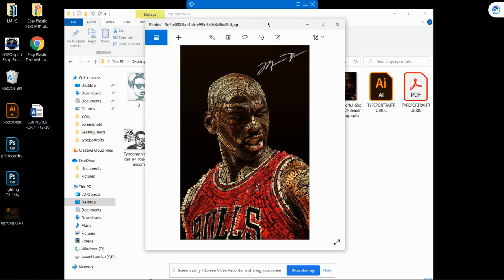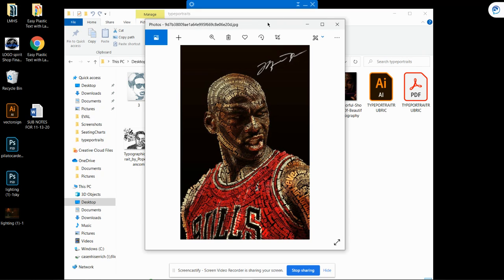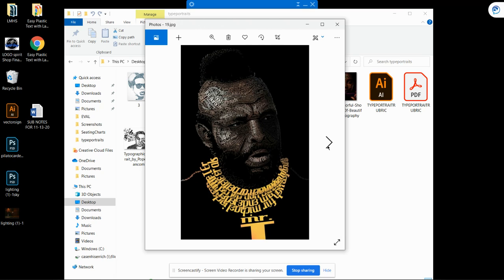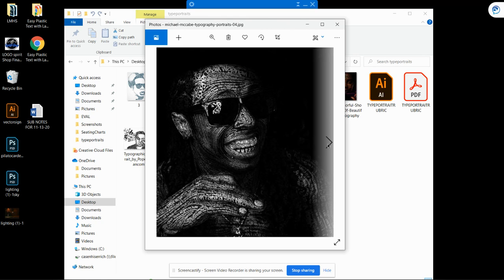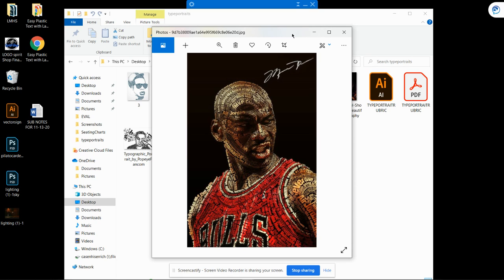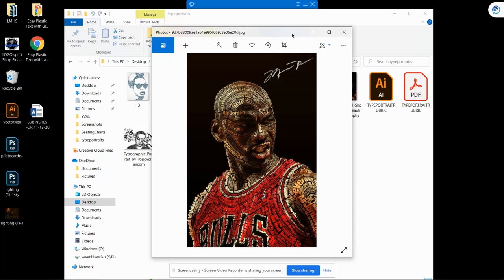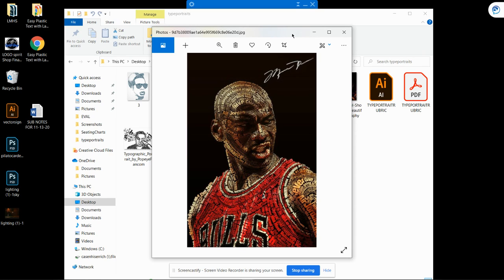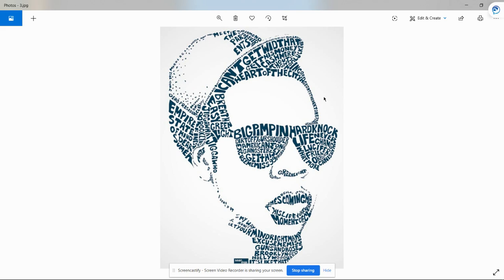Typography Portrait Day 1: Dec 1, 2020 8:48 AM